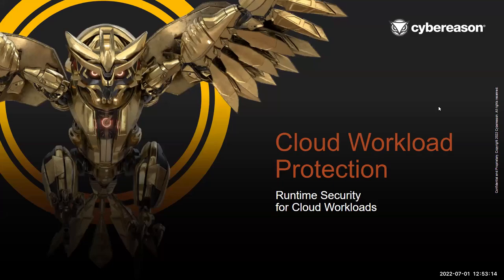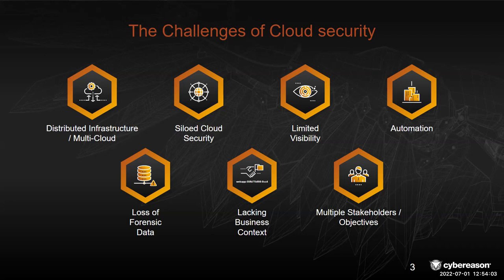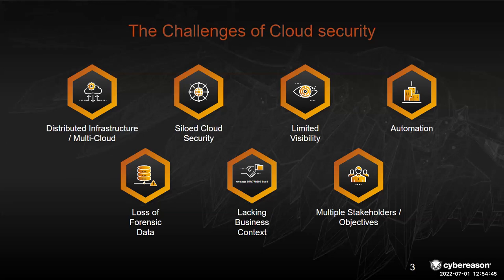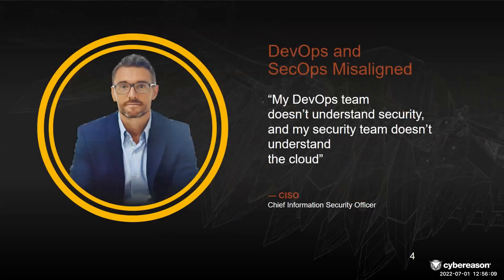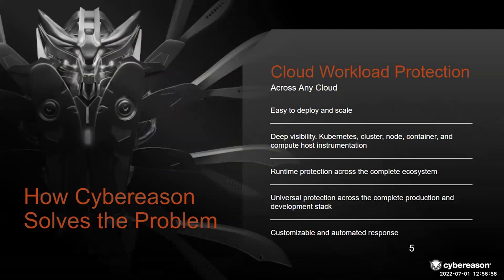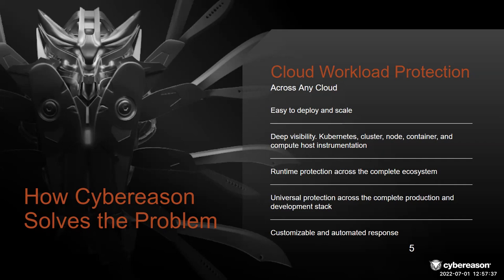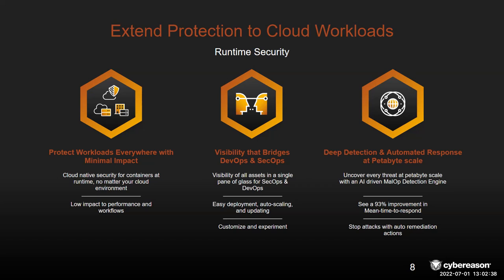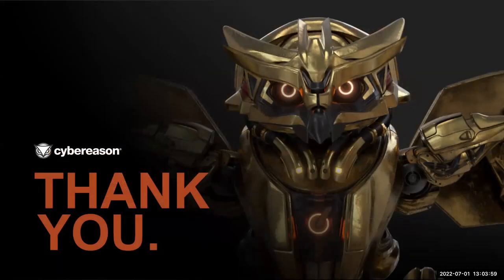Cybereason Cloud Workload Protection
Cloud security is more challenging than ever, with makes a SecOps teams’s job much harder. Discover how Cybereason CWPP helps solve cloud protection problems